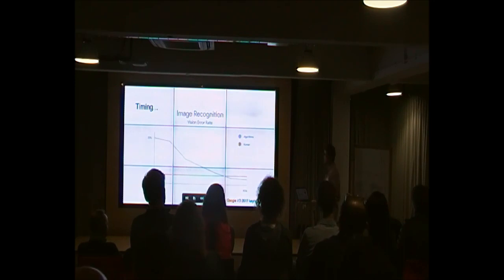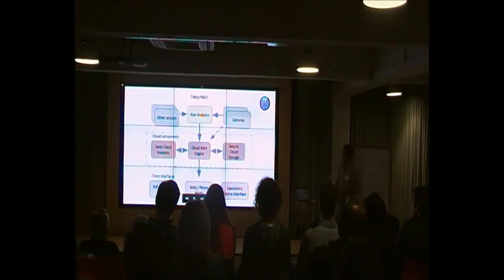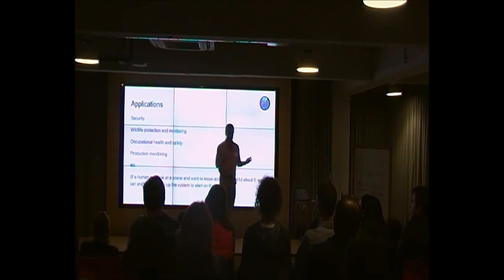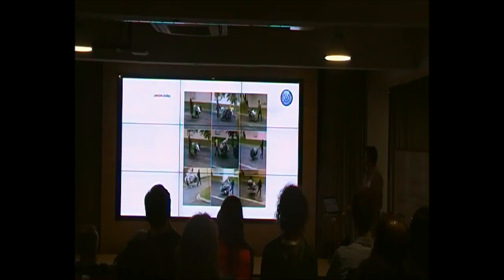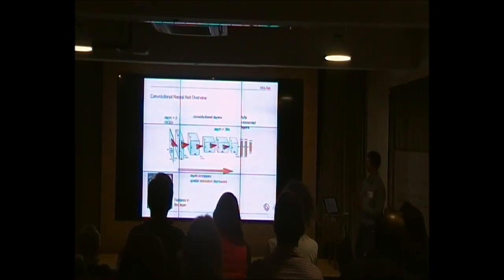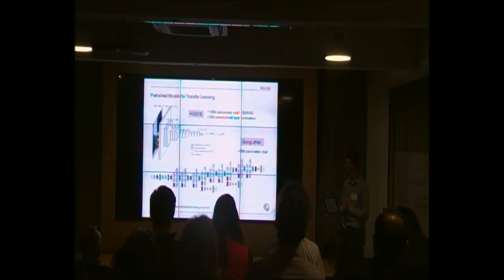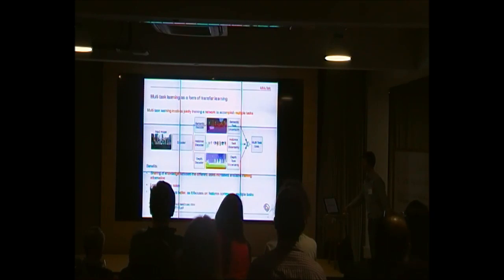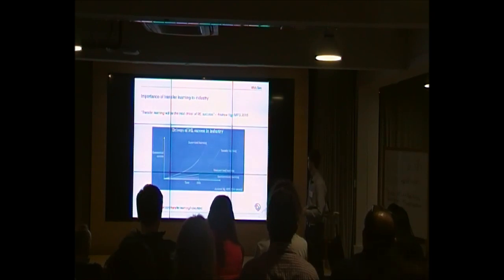MIIA - Real-world Machine Learning applications in Security and Mining industries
Machine Intelligence Institute of Africa (MIIA) Meetup 21 June 2017

Real-world Machine Learning applications in Security and Mining industries

MIIA Meetup Agenda

Introduction and quick MIIA update - Dr Jacques Ludik

DeepAlert: Realtime Video Analytics and Alerting using Deep Learning, Dr Jasper Horrell, Founder & CEO, DeepData.

Using CNNs with transfer learning to train deep networks, Shaun Irwin, M.Eng, Lead Developer, Stone Three Mining Solutions